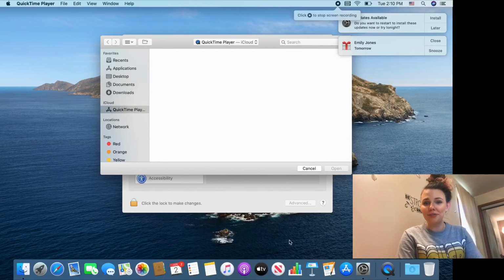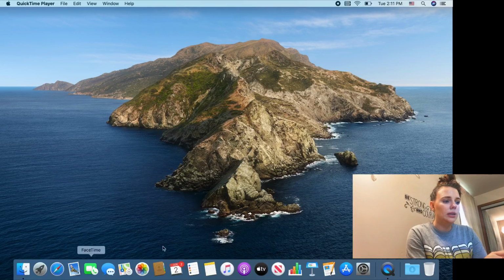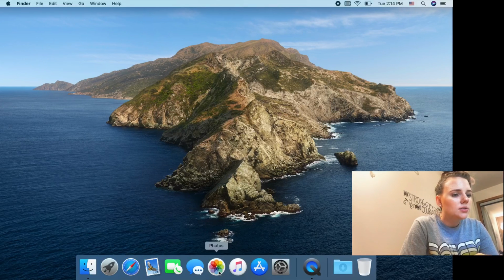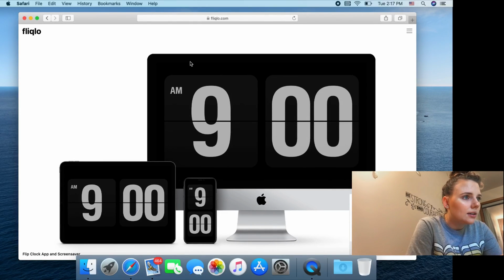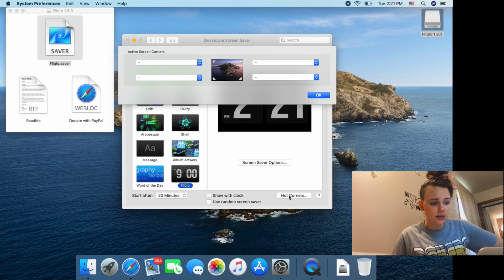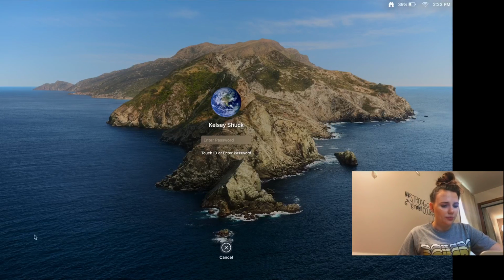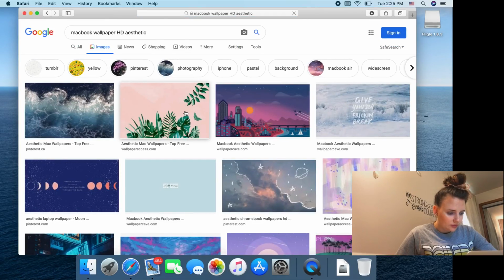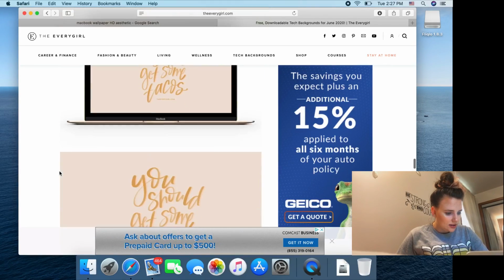Customizing my 2020 MacBook Air!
Hey guys!
This is PART 2 of my MacBook series! I will be showing you a little bit of how I am customizing my MacBook (there will be more to come in the future!).